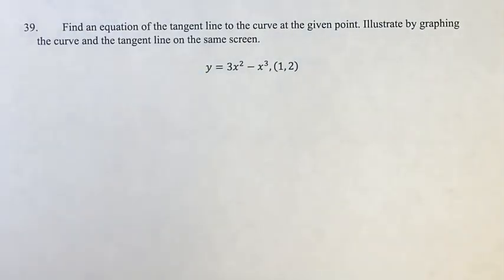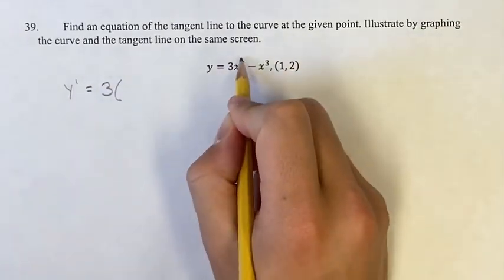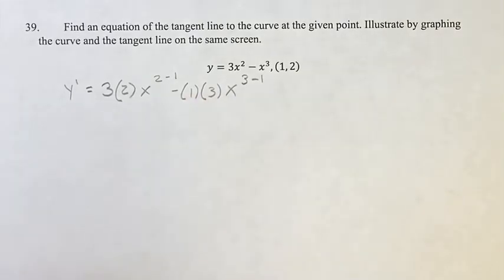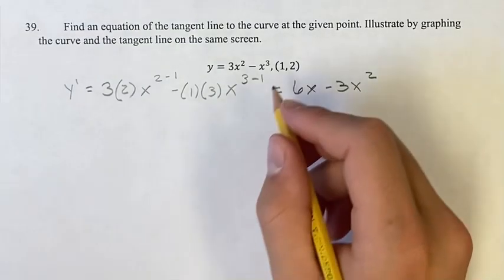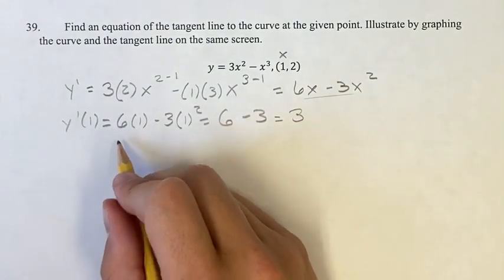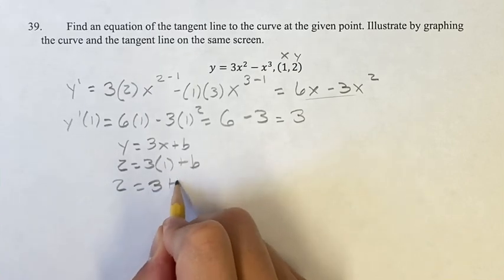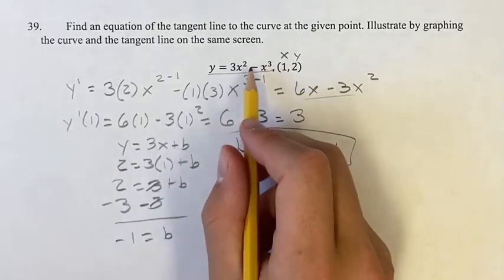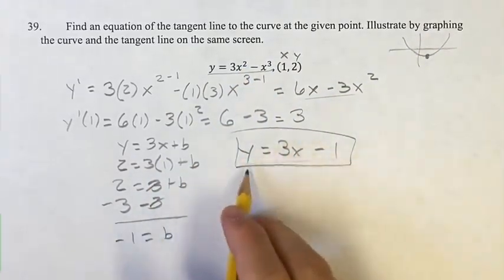39. Find an equation of the tangent line to the curve at the given point. Illustrate by graphing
39. Find an equation of the tangent line to the curve at the given point. Illustrate by graphing the curve and the tangent line on the same screen.

y=3x^2-x^3,(1,2)

Calculus: Early Transcendentals
Chapter 3: Differentiation Rules
Section 3.1: Derivatives of Polynomials and Exponential Functions
Problem 39